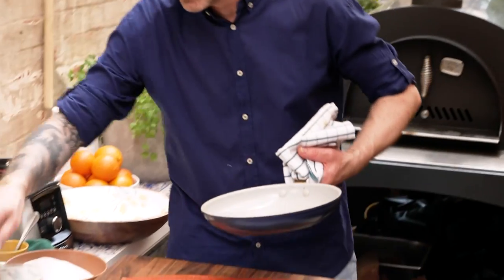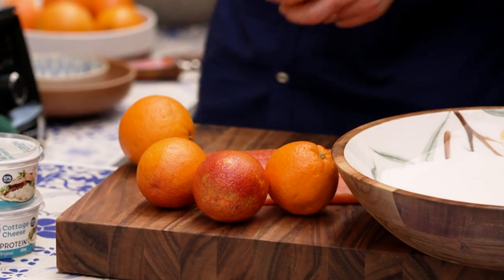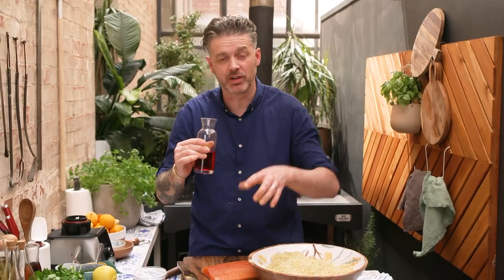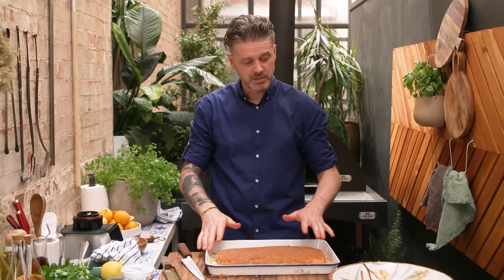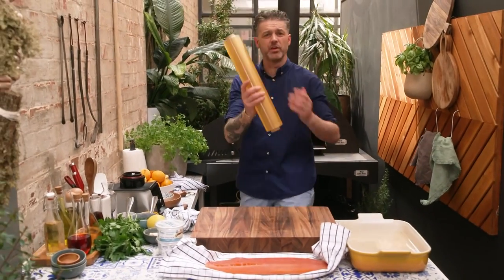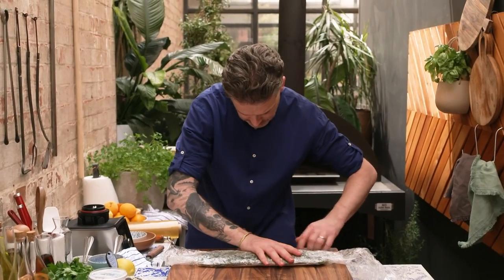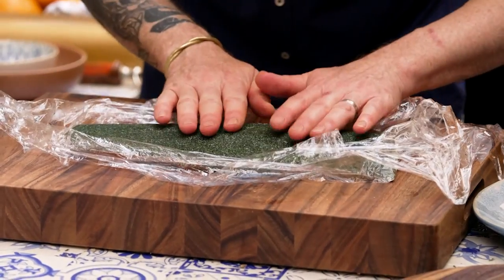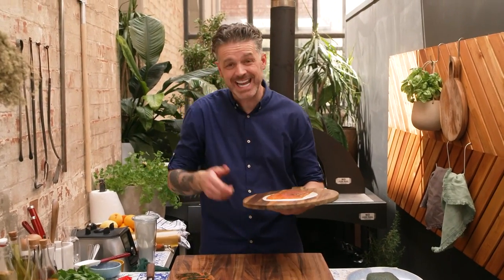Campari-Cured Salmon Gravlax with Lemon Cottage Cheese | Jock Zonfrillo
Do you know how incredibly easy gravlax is?? Watch this recipe and then you will - you HAVE to make this Campari-cured version. The hardest thing is having the patience to wait for it to cure in the fridge. It’s epic and even if you’re not a fan of drinking Campari, I have no doubt you’ll still enjoy it with scrambled eggs, as a starter, or for a posh midnight snack!
INGREDIENTS

Gravlax:
1.3kg side of salmon, skin on
8g white peppercorns
8g fennel seeds
8g coriander seeds
700g flaked salt
230g caster sugar
4 blood oranges, zested
1 lemon, zested
150g campari
50g horseradish paste
10g lemon verbena
1 bunch lemon balm
½ bunch fennel fronds
½ bunch parsley

Cottage cheese sauce (makes 12 plated portions):
500g cottage cheese
150g lemon juice (about 3 lemons)
25g white soy

METHOD

In a frying pan over medium heat, toast the fennel seeds, coriander seeds and white peppercorns until aromatic. Crush lightly in a mortar and pestle. Combine the crushed spices with the salt, sugar, citrus zest, mix well using your hands to distribute spices and zests thoroughly through the salt and sugar, then add Campari and mix well.

Lightly score the skin of the salmon. Place half of the cure mixture on the bottom of a tray large enough to fit the salmon. Place the salmon on top, skin side down, then cover with the remaining cure making sure to coat the sides. Place a weight over the fish and place it in the fridge to cure for 24 hours, turning the fish after 12 hours.

Remove surplus cure from the salmon and wash the salmon, thoroughly pat dry. Use a sharp knife to finely chop the lemon verbena, lemon balm, fennel fronds and parsley, then combine. Brush the flesh side only with a thin layer of horseradish, then cover with the herbs. Cover the salmon with cling film, then place herb side down on a tray. Cover with the weight again and leave for another 1-2 hours to allow the herbs to adhere to the fish.

To make the sauce, puree all ingredients in a blender until smooth.

To serve, use a long, sharp knife to slice the salmon away from the skin as thinly as possible.

If serving individual portions, spoon 50g of the cottage cheese sauce into the centre of each serving plate. Pat the bottom of the plate to spread the sauce into a thin, even circle. Arrange five slices of salmon on top of the sauce. If serving as a platter, spread half of the cottage cheese sauce on the bottom of a serving platter and place the rest in a serving bowl. Arrange the whole sliced salmon on the platter and serve with extra sauce on the side.